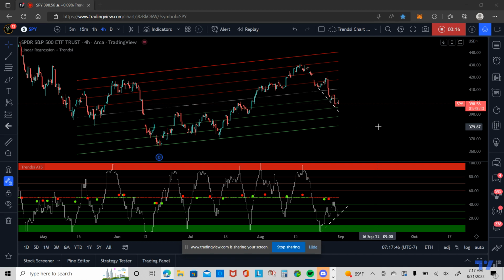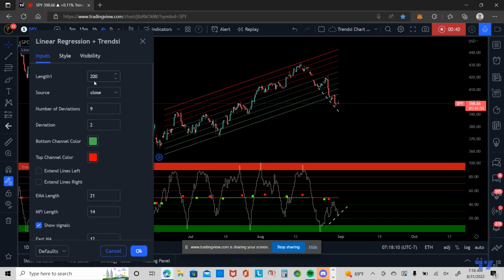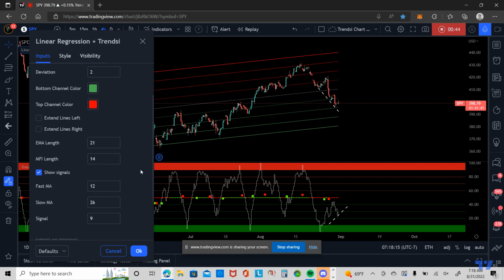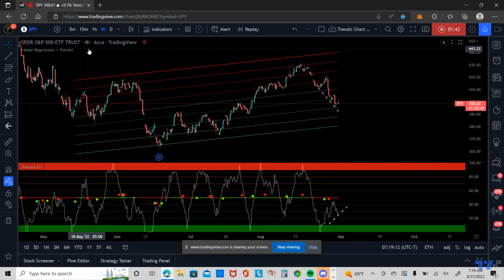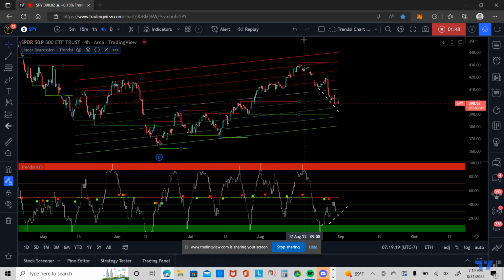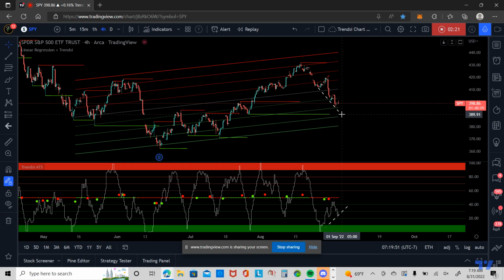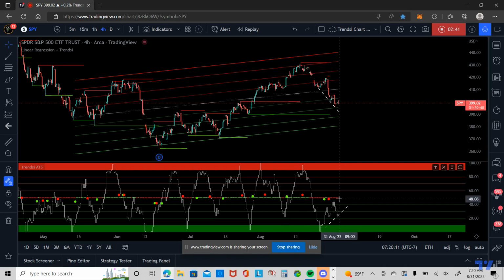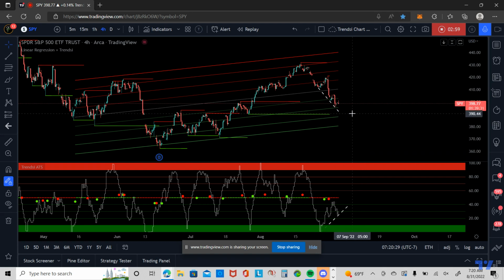SPY Watch This Level Of Support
🔰Trendsi Trades Indicators🔰

⭐Advanced Linear Regression
⭐Support and Resistance
⭐Buy and Sell Singal
⭐Advanced Dashboard
⭐Private Discord

🔸️Ticker Symbol: SPY🔸️Timeframe: 4 Hour🔸️Investment Strategy: Long

TECHNICAL ANALYSIS: SPY on the 1 H timeframe is still overall trending in a bull regression channel based on the past 300 candles. We did have a decrease in value after Powell spoke the other day, but I want to draw your attention to our bottom dashboard indicator. You will notice that our white line which represents money momentum is actually shifting higher in the market while the price of the SPY is decreasing. This typically indicates that this current trend could be short lived and that a reversal can be inbound. If we do stay in this trend and we get an added confirmation on our bottom dashboard indicator shifting from a red middle line to a green middle line meaning bull market momentum this could present a great entry to play the spy long. Thanks for following!

🔔 Follow for daily stock, crypto and forex technical analysis.

⚠️ Trading is risky and I understand nothing is guaranteed. Proper risk management should be in place at all times to minimize losses. Please consult a financial advisor before trading. All Inclusive Trading LLC is not a financial advisor and may not be held liable for any losses which may occur.